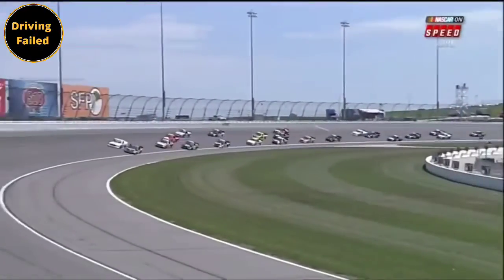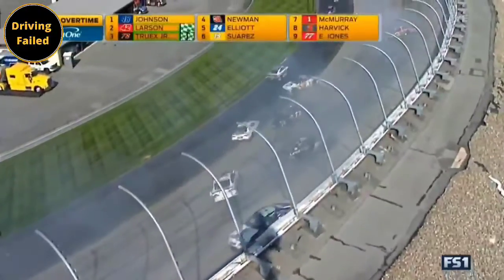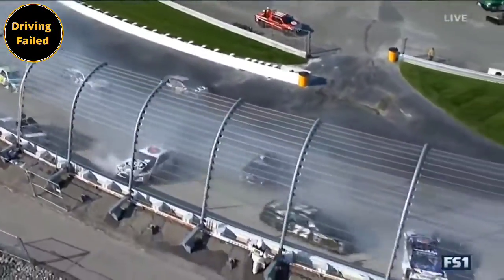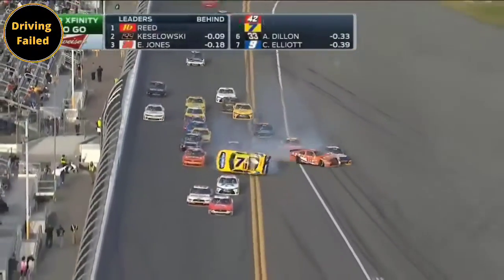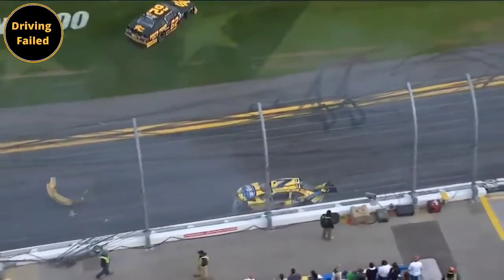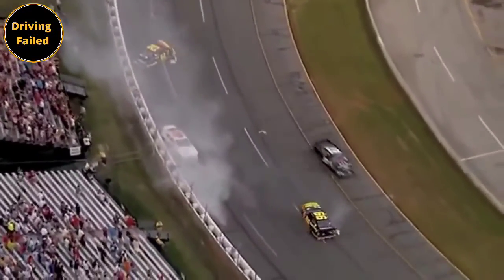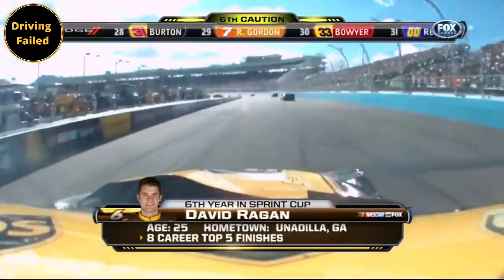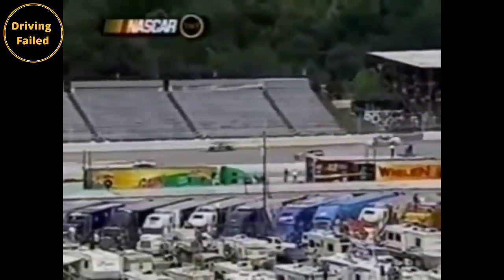Road Rage Police INSTANT KARMA, Instant Justice and Car Chase Compilation